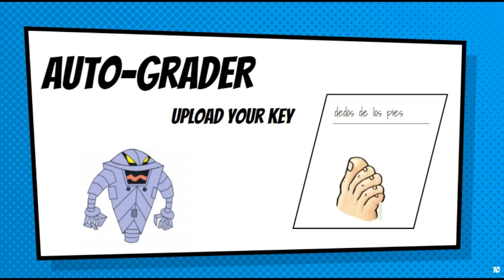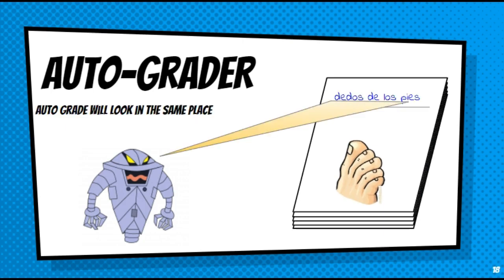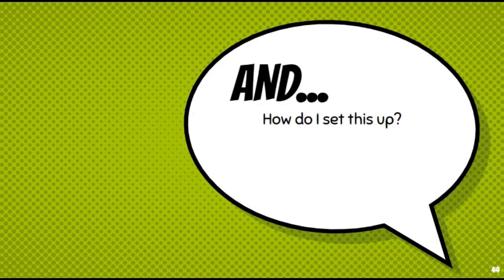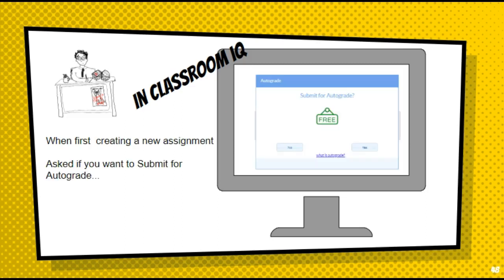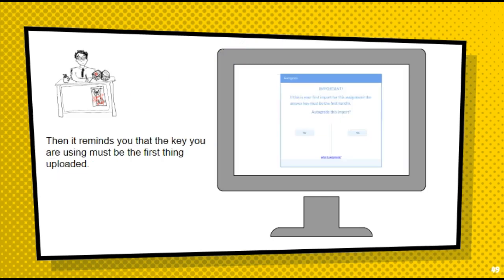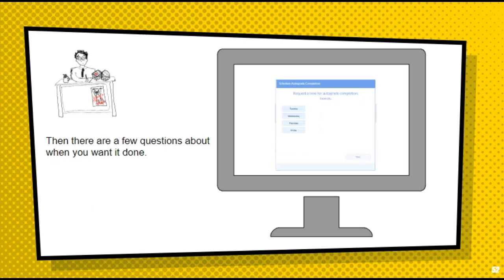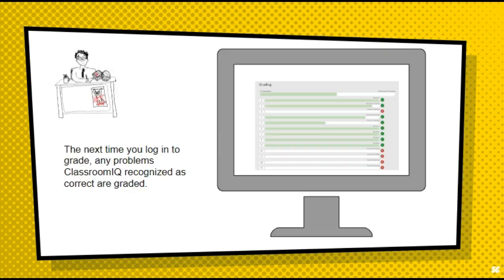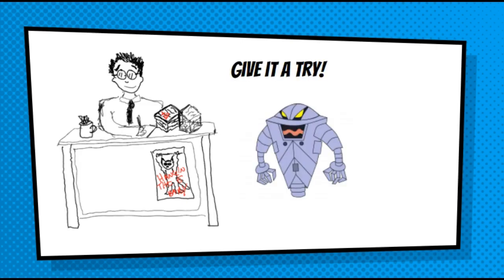Classroom IQ: Auto Grader - What it does, how to use it.